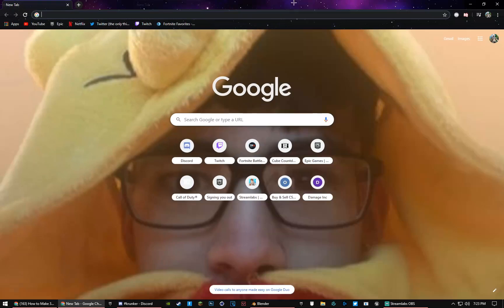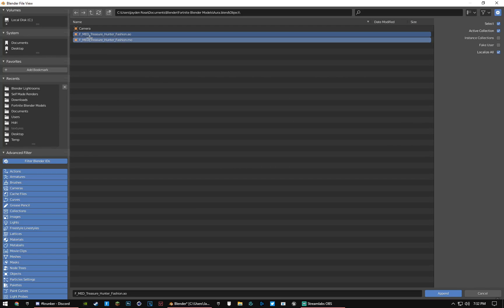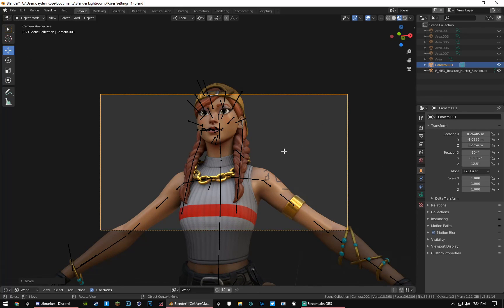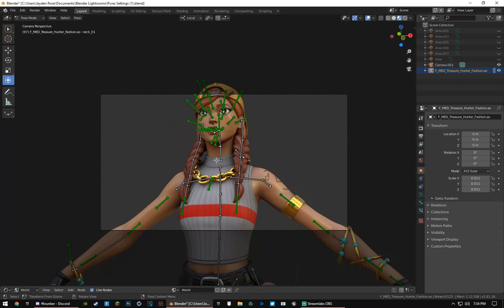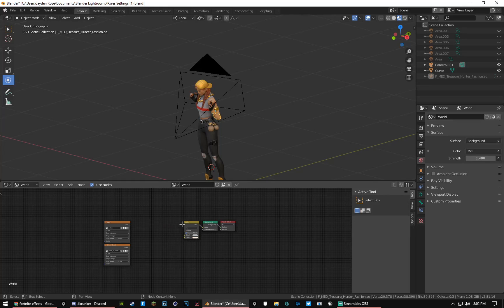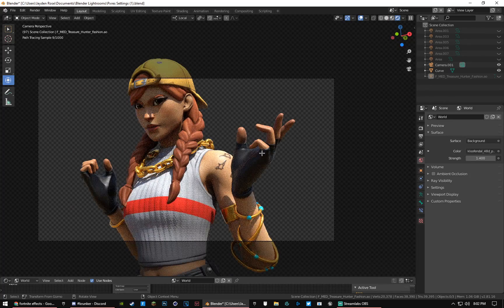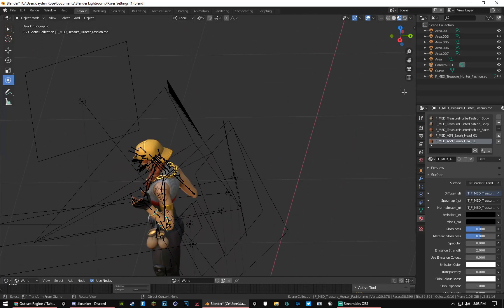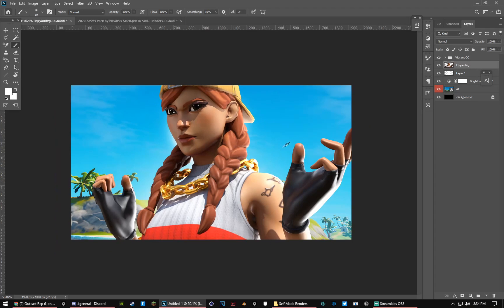How to Make 3D Fortnite Thumbnails in Blender 3D 2021! (Full Blender Tutorial)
How to Make 3D Fortnite Thumbnails in Blender 3D! (Full Tutorial)